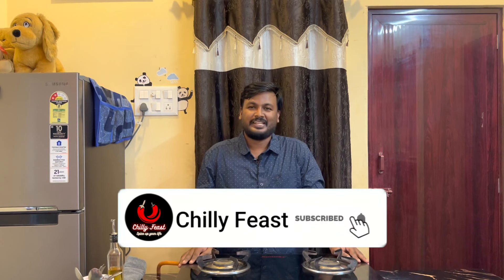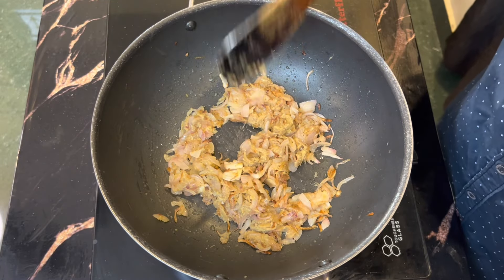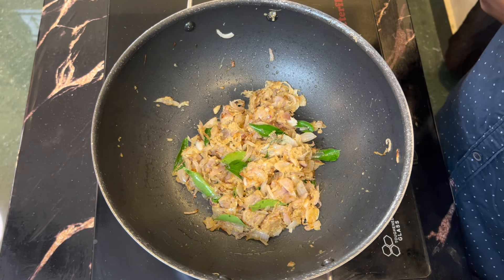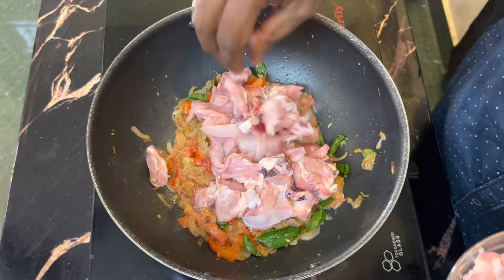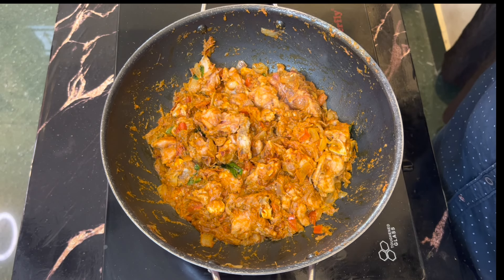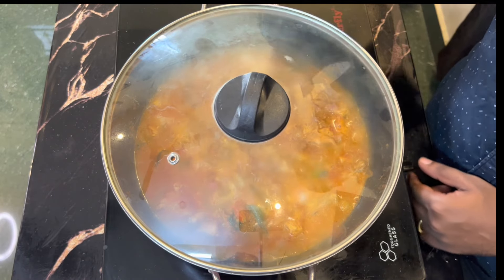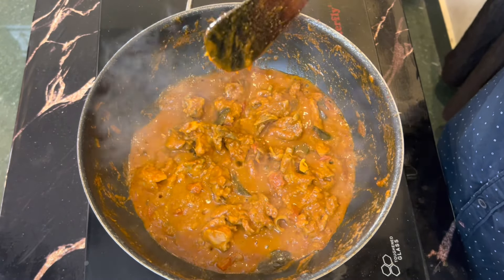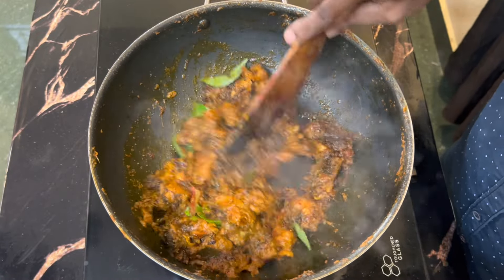Mutton Chukka | Mutton Chukka Varuval | மட்டன் சுக்கா | Mutton Pepper Fry | Mutton Sukka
Vanakkam Makkale !

Welcome to Chilly Feast Today we are demonstrating how to make "Mutton chukka In Tamil", Watch video fully and try this recipe at your home and Share your feedback.

Ingredient's:

Onion  - 2 Nos medium size
Tomato - 2 Nos medium size
Red Chilli powder - 1/2 tablespoon
Cumin powder - 1/2 tablespoon
Coriander powder - 1 Tablespoon
Pepper powder - 1 Tablespoon
Curry Leaf - As required